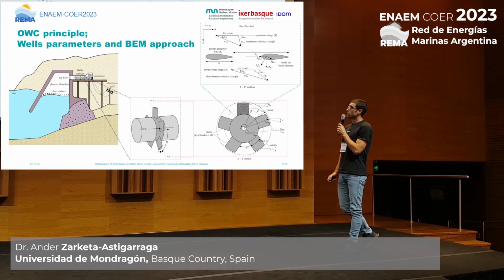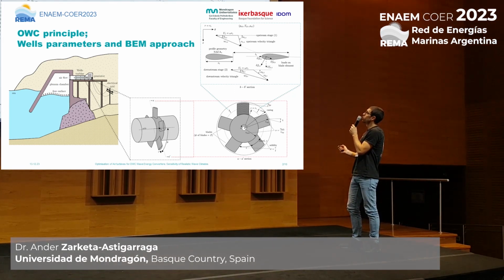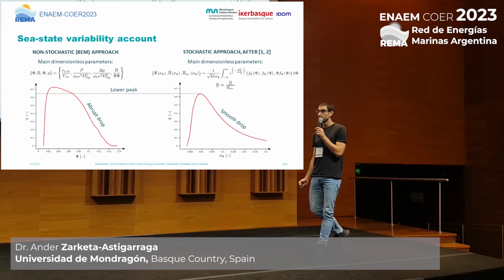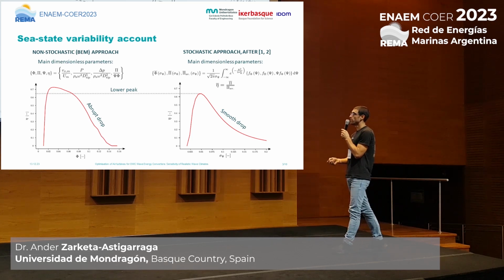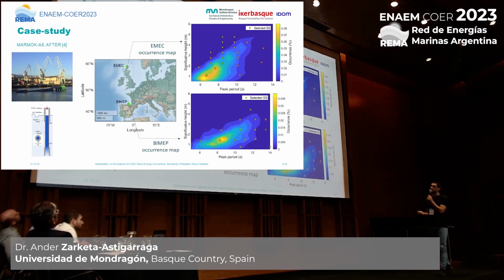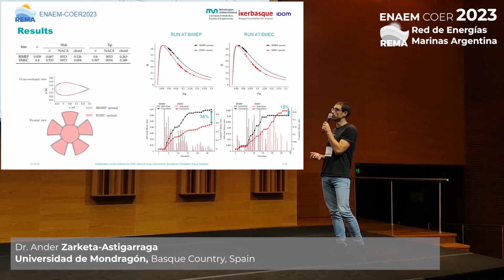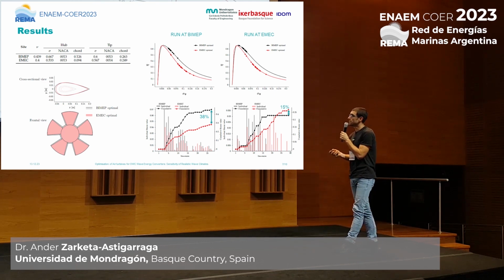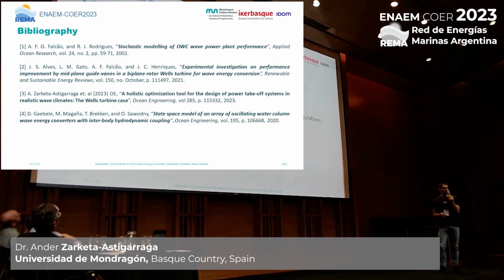ENAEM COER 2023: Ander Zarketa-Astigarraga (Mondragon University)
Ander Zarketa-Astigarraga (Presenter: Ander Zarketa-Astigarraga)
Mondragon Goi Eskola Politeknikoa
Optimisation of a Wells-type Air turbine for OWC Wave Energy Converters under Realistic Wave Climates
Ander Zarketa-Astigarraga (Mondragon Goi Eskola Politeknikoa), Maialen Agirre-Aspiazu (Mondragon Goi Eskola Politeknikoa), Alain Martin-Mayor (Mondragon Goi Eskola Politeknikoa), Manex Martinez-Agirre (Mondragon Goi Eskola Politeknikoa) & Markel Penalba (Mondragon Goi Eskola Politeknikoa; Ikerbasque, Basque Foundation for Science)
WAVE ENERGY; OSCILLATING WATER COLUMN; WELLS TURBINE; GENETIC ALGORITHMS; DESIGN OPTIMISATION; WAVE CLIMATES

Amidst the array of technologies explored for harnessing wave energy in recent years, the Oscillating Water Column (OWC) method stands out as a dependable and sturdy choice. A crucial part of OWC systems is the power take-off (PTO) system, responsible for converting air pressure fluctuations in the chamber into useful electrical power. The Wells monoplane turbine is widely used due to its straightforward design. When it comes to designing these turbines initially, most often, we turn to analytical models using the blade element method (BEM) and dimensionless parameters to describe how different configurations behave. To better simulate how air turbines perform in real-world conditions with various wave patterns, it's common to consider the stochastic version of these dimensionless parameters. However, air turbines, regardless of their design, involve many different geometric characteristics, making the optimization process complex and relying on expert intuition. In this context, a previously proposed Genetic Algorithm (GA)-based method provides a solution by incorporating various parameters. This GA-based optimization method integrates information about how the WEC behaves in different wave conditions and how air pressure is converted in the chamber. Therefore, optimization becomes finely attuned to the specific characteristics of the wave climate, enhancing our understanding of WEC performance in different wave scenarios.